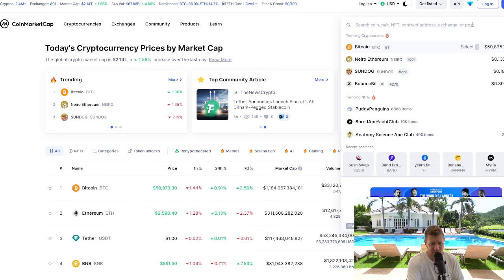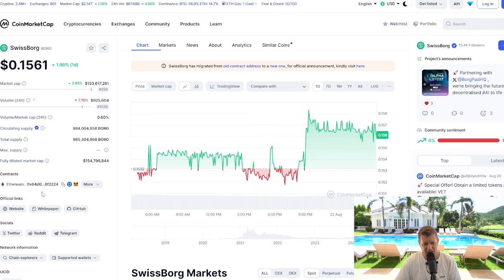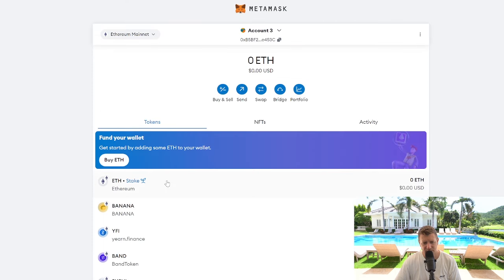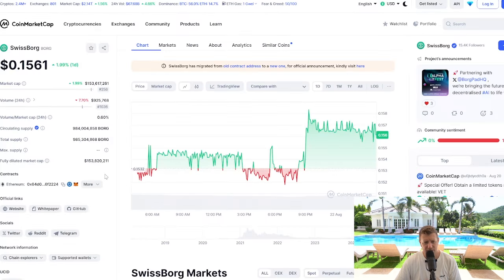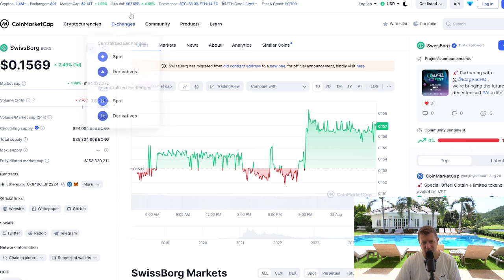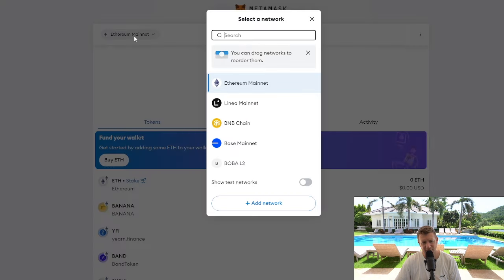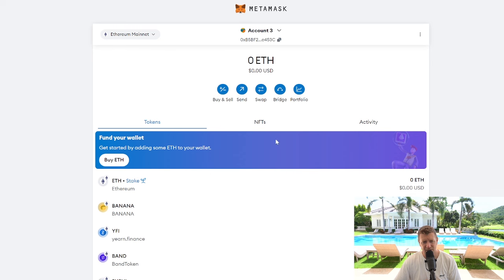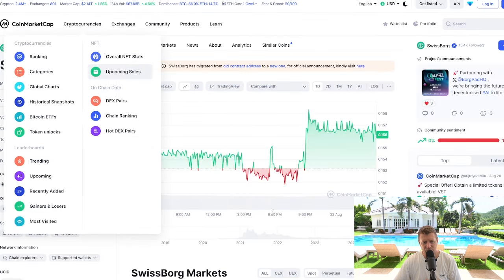How to Add SwissBorg (BORG) to Metamask Wallet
Download Metamask here👉 metamask.io.

MetaMask Wallet Recovery: With or Without Seed Phrasem 2024 👉

👾 𝐅𝐑𝐄𝐄 𝐂𝐡𝐞𝐞𝐤𝐲 𝐂𝐫𝐲𝐩𝐭𝐨 𝗗𝗶𝘀𝗰𝗼𝗿𝗱 𝗜𝘀 𝗪𝗵𝗲𝗿𝐞 𝗜𝘁’𝘀 𝗔𝘁!

➡️ Take part in Seed rounds and private sales - Join Secret Crypto Club ⭐

Follow Chris & Nick Here
📣 Follow Chris 𝗼𝗻 YouTube:  /  @Kris_Does_Crypto
📣 Follow Nick 𝗼𝗻 YouTube:  /  @NickReganOfficial

⭐ Technical Analysis on Request ⭐ Member Livestreams ⭐ Live Technical Analysis shows ⭐ Exclusive Content ⭐ Buy, Sell and Staking Alerts ⭐ On Chain Analysis and Data Access

🔥 𝐁𝐢𝐭𝐠𝐞𝐭 – 𝐒𝐢𝐠𝐧 𝐮𝐩 𝐫𝐢𝐠𝐡𝐭 𝐧𝐨𝐰 𝐚𝐧𝐝 𝐰𝐢𝐧 𝐮𝐩 𝐭𝐨 $30,𝟎𝟎𝟎 𝐢𝐧 𝐝𝐞𝐩𝐨𝐬𝐢𝐭 𝐛𝐨𝐧𝐮𝐬
Deposit, Trade & Earn Up to $30,000 in bonuses!! It’s just too easy

⚠️ 𝗕𝗘𝗪𝗔𝗥𝗘 𝗢𝗙 𝗦𝗖𝗔𝗠𝗠𝗘𝗥𝗦 𝗜𝗡 𝗢𝗨𝗥 𝗖𝗢𝗠𝗠𝗘𝗡𝗧𝗦 𝗔𝗡𝗗 𝗖𝗢𝗠𝗠𝗨𝗡𝗜𝗧𝗬 𝗖𝗛𝗔𝗡𝗡𝗘𝗟𝗦 Cheeky Crypto is a channel that brings you the hottest crypto news today, market updates, and fundamentals of the world of digital assets and altcoins – Join the fastest-growing crypto trading community to get notified on the most profitable trades and the latest crypto market updates & news!

Timestamps
0:00 Intro
0:11 Add SwissBorg (BORG) to Metamask Wallet